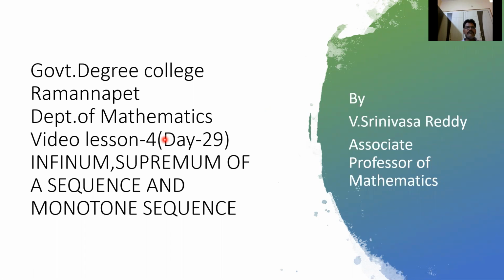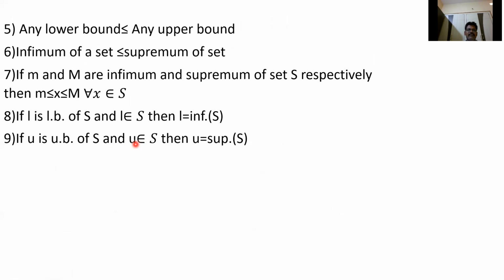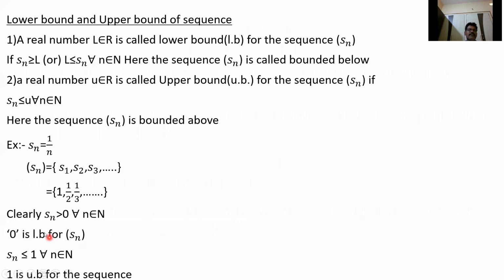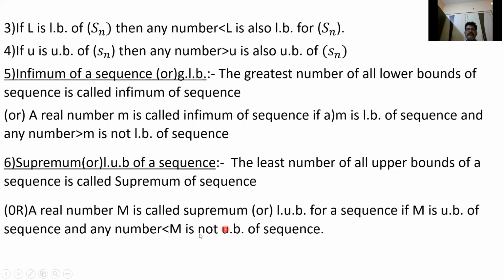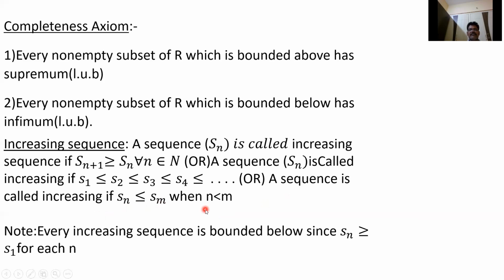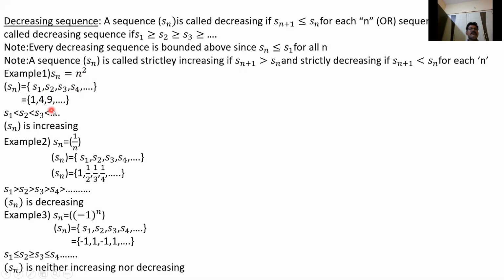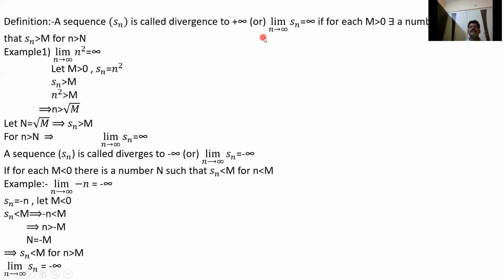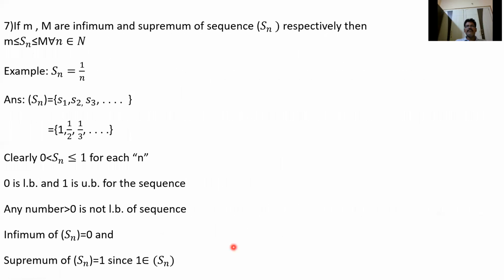Video lesson-29 INFIMUM,SUPREMUM OF A SEQUENCE AND MONOTONE SEQUENCE by V.Srinivasa Reddy